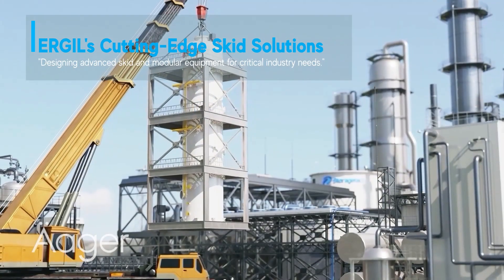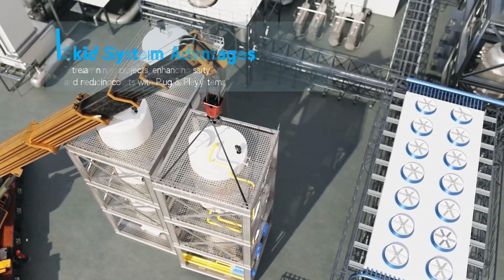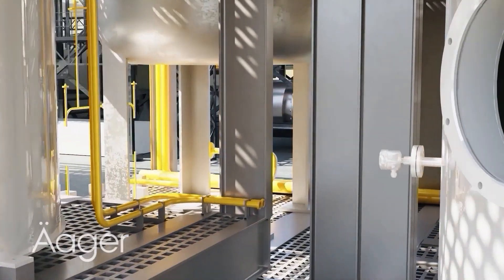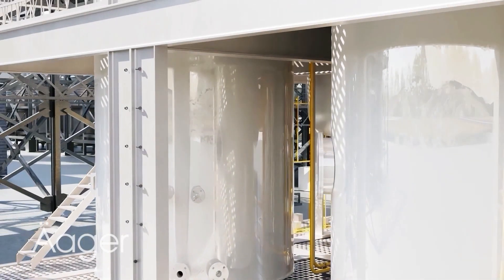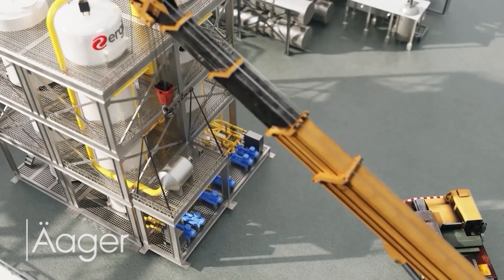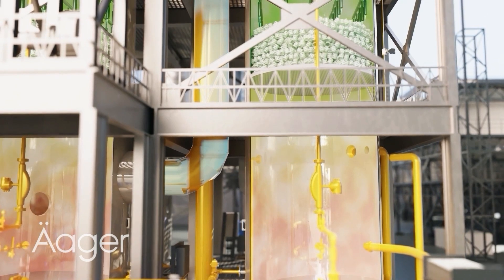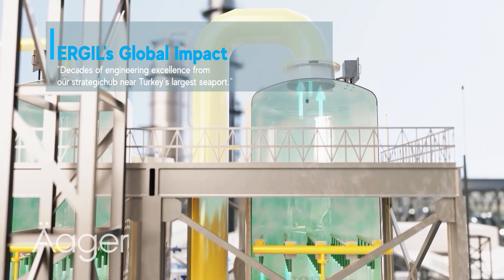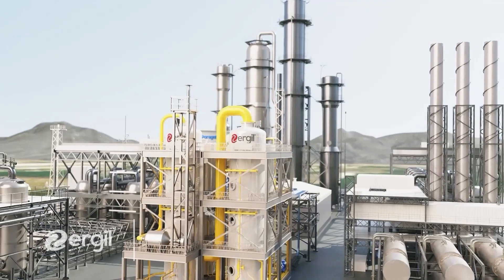Advantages of Skid and Modular Process Equipment Engineering & Fabrication Explained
At ERGIL, we specialize in creating skid and modular process equipment that simplifies complex challenges in the oil, gas, petrochemical, and chemical industries. Our skid systems are designed for:
Efficiency: Reduce project timelines with our Plug & Play solutions.
Safety: Minimize risks and streamline construction without excessive manpower or equipment.
Precision: Customized designs from our ASME U Stamp certified facility ensure top-quality execution for every project.
ERGIL particularly focuses on process liquid, gas, and particle separation, filtration, absorption, coalescing, destalition, degassing, scrubbing and heat exchanging. Our process equipment
With over 40 years of expertise and collaborations with industry giants, ERGIL is your partner in enhancing operational efficiency.

Discover the difference precision engineering can make. Explore our solutions and let’s discuss how we can support your projects.